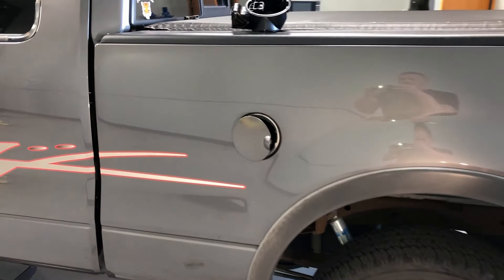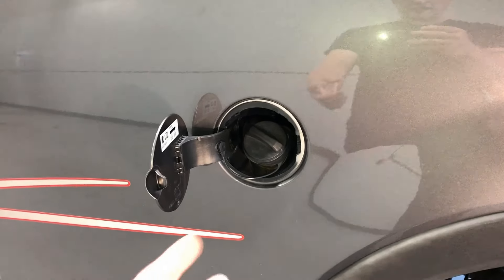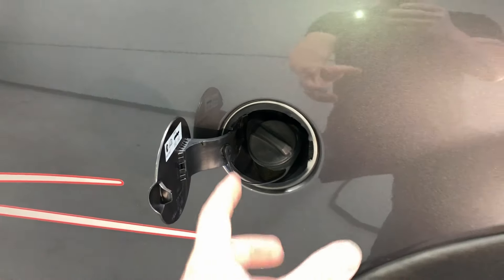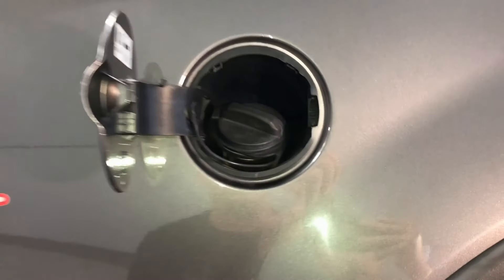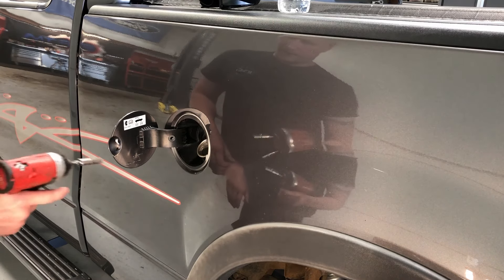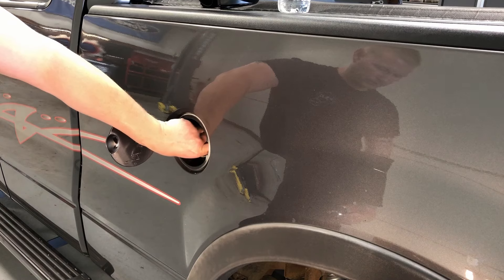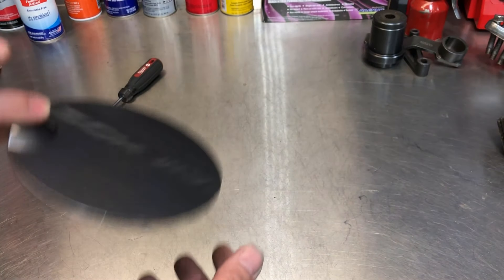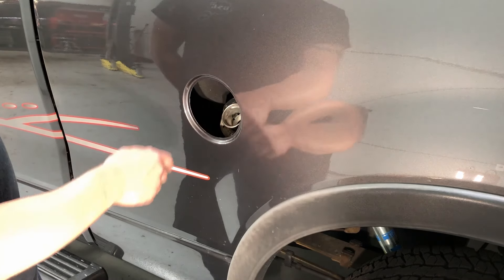2004-2008 Ford F-150: Broken Fuel Door Fix!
In this video we fix a very common issue affecting the 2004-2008 Ford F-150 pickup trucks.

These are the Parts and Tools I Recommend:
Ford Fuel Door Housing-